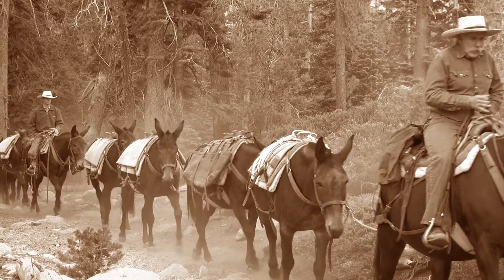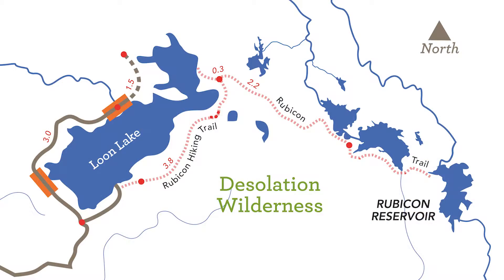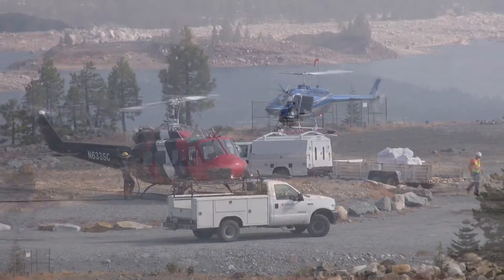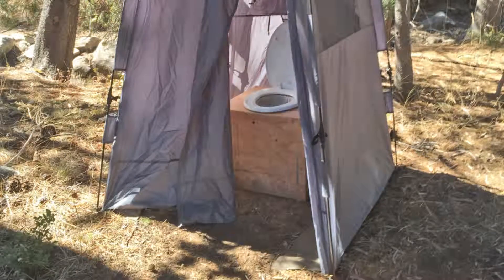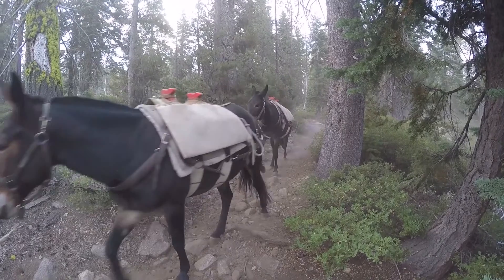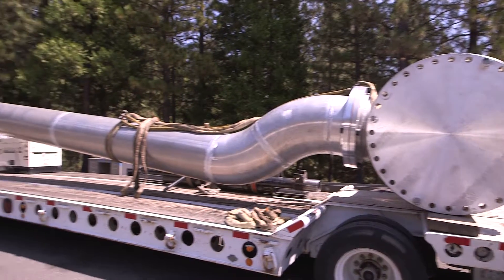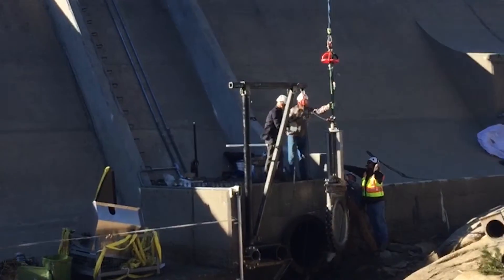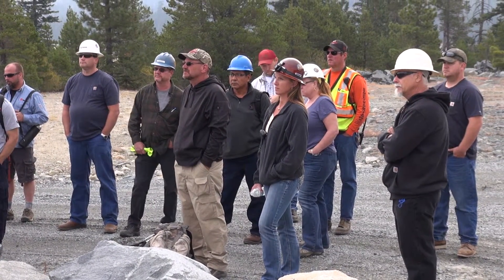SMUD needed mules--and helicopters--to make this repair at Rubicon Dam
Installation of a new valve at Rubicon Dam in our Upper American River Project (UARP) would have been a piece of cake--except the dam is miles away from the nearest road and well inside Desolation Wilderness. To get the job done, a dozen of our employees camped at the remote site for 10 days. And to move supplies, we relied on mules and helicopters.